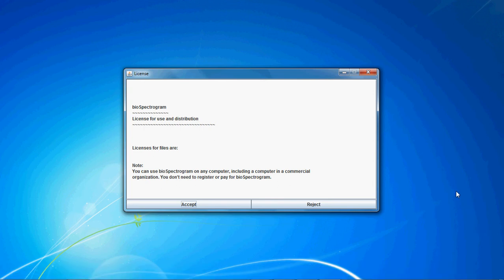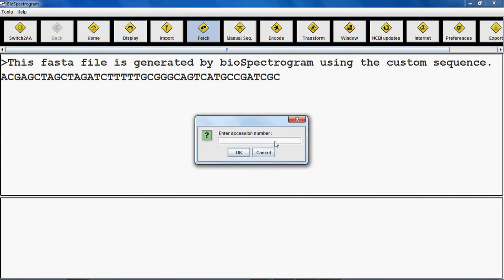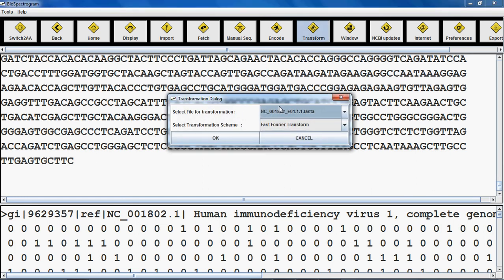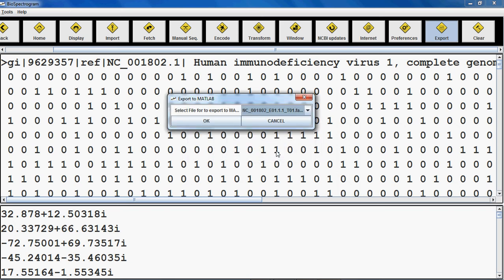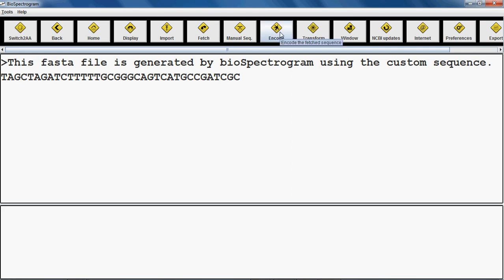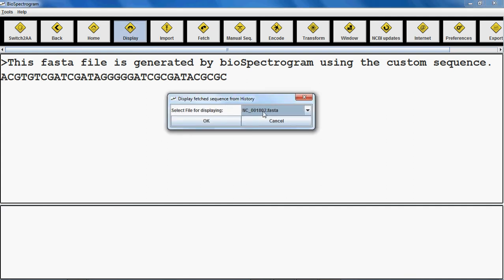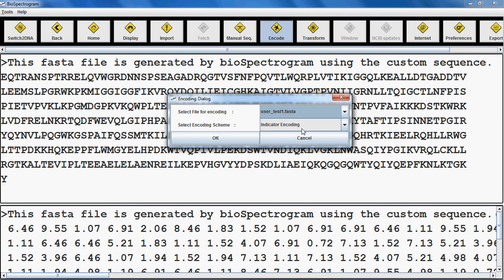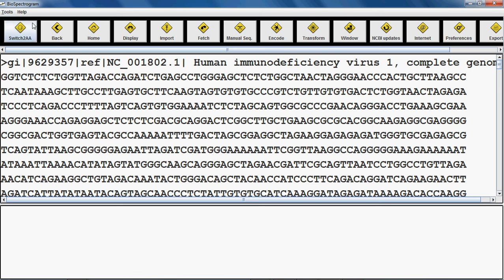BioSpectrogram Demo Part 1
Gupta Lab Software BioSpectrogram Videos